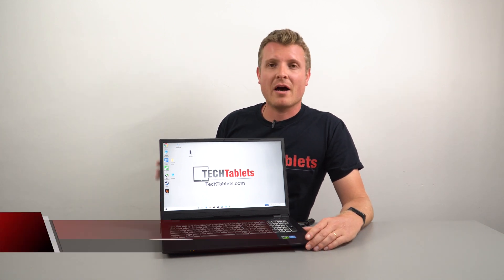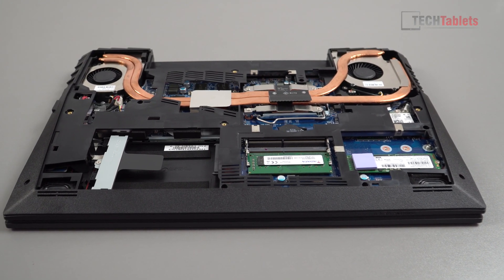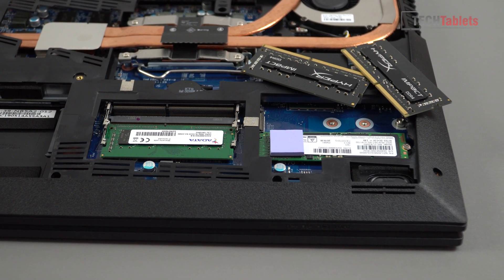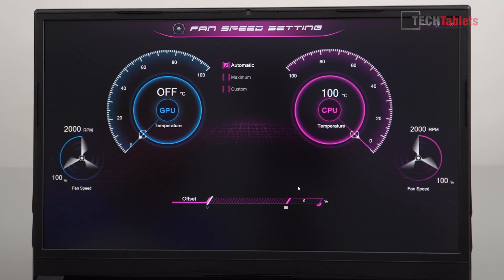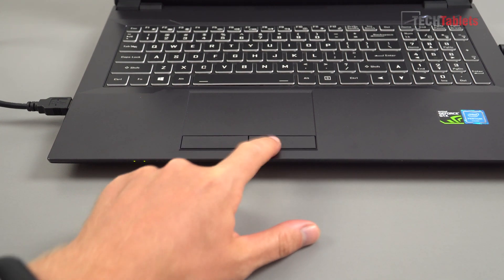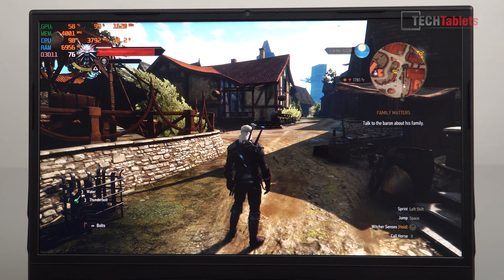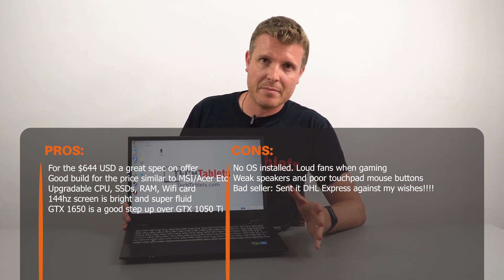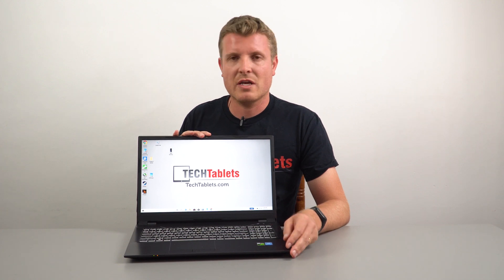The $644 GTX 1650 Gaming Laptop with 144hz Screen!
MaiBenBen Heimai 7 / Clevo NB60TA Review. The Aliexpress $644 144hz budget gaming laptop with Nvidia GTX 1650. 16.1" 144hz screen, 8GB of RAM (slot 1 of 2), 256GB Samsung PM981 NVMe SSD drive, 2.5" SSD/HDD bay. Socket 1151 9th Gen Intel Pentium G5420 3.8Ghz dual-core CPU. RGB keyboard. No OS installed. Clevo P960RF/Clevo PR960R similar laptop for less.

02:08 - Internals
04:30 - 144hz Screen
05:30 - Software
07:00 - Keyboard & Touchpad
08:45 - Benchmarks
10:01 - Game test
10:53 - Thermals/Fan
11:32 - Is it worth it?

Recommended $11 Wireless AC 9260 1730 Mbps + BT 5 wifi card upgrade